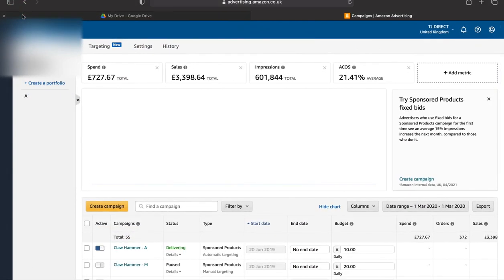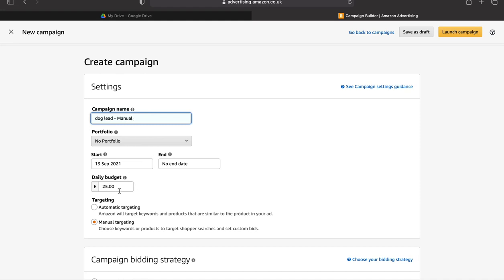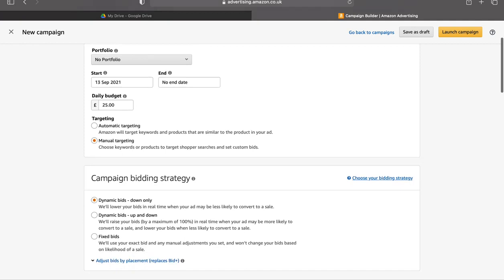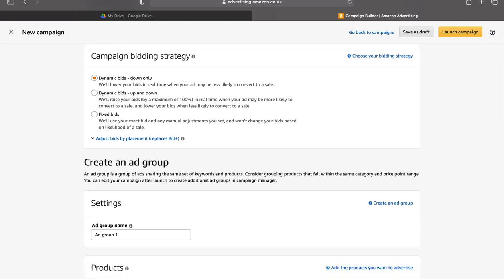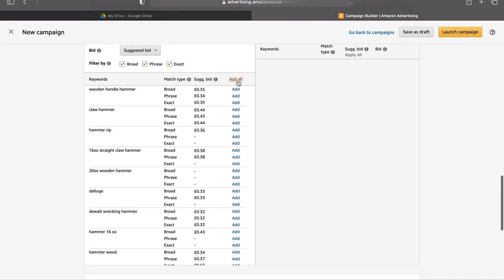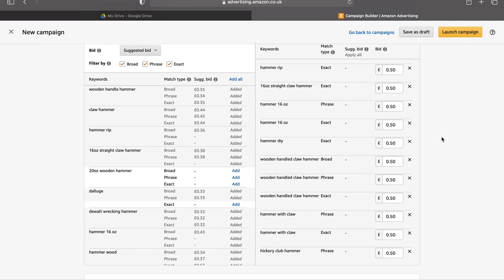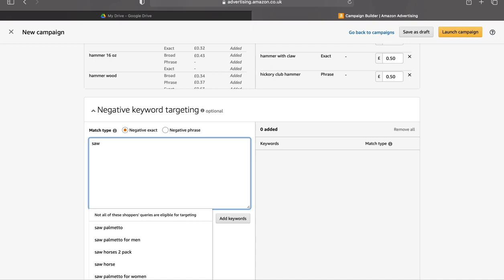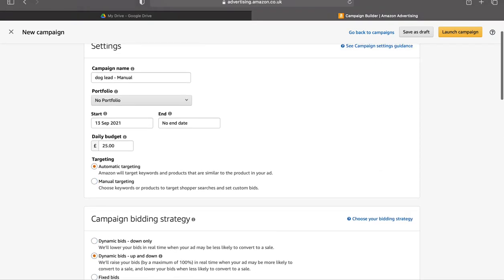How to Setup Amazon PPC Sponsors || Lesson 19 || Amazon FBA